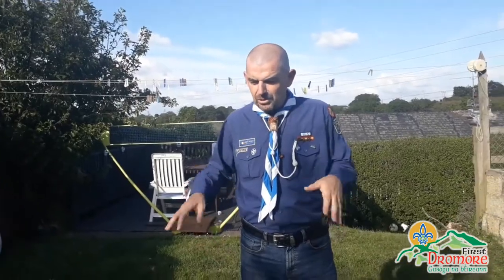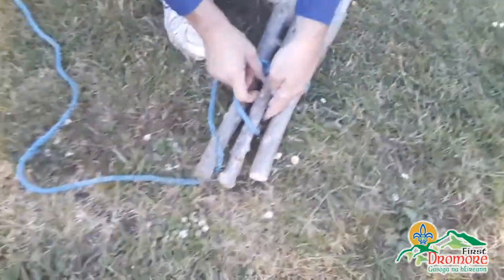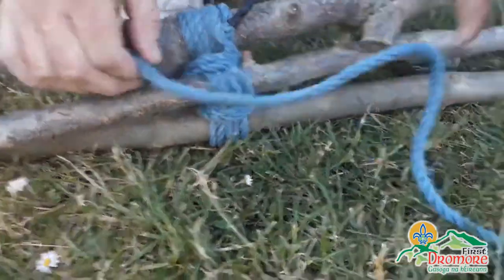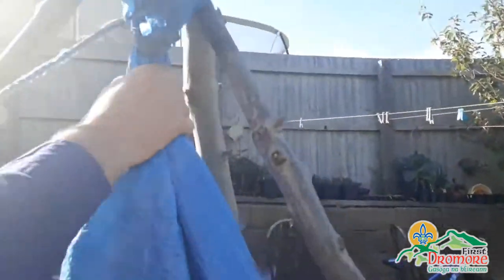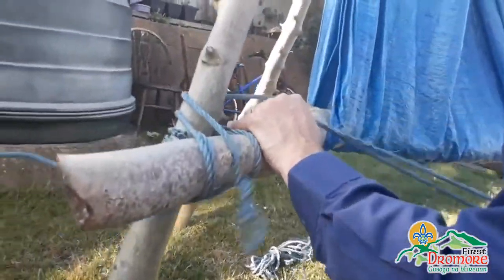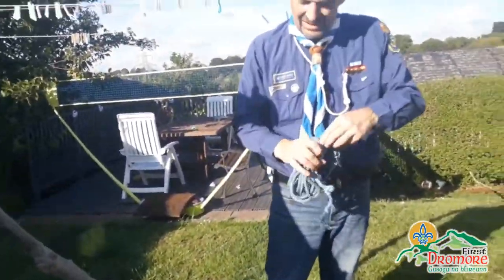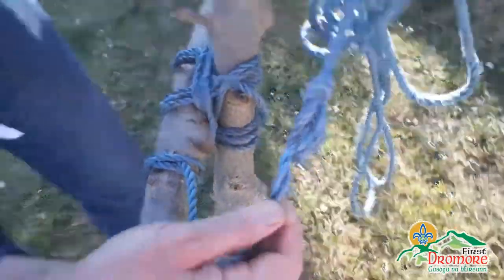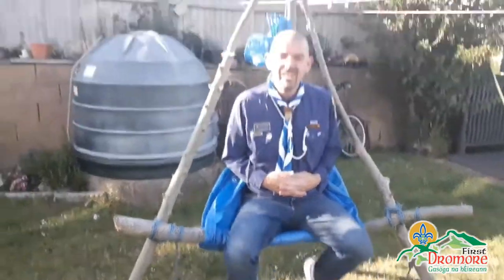Lash your own Pioneering Chair 💺 Knot tying activity for Scouts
Join Paul, a Scouter from 1st Dromore Newry Scout Group, as he demonstrates how to make your own chair. This activity is suitable for boys and girls aged 11 to 15 years old. It is a pioneering activity using knot tying techniques that you can practice at home in-time for your next camp. You will need: wooden spars, rope and a tarpaulin. Make your own chair at home and relax in the sun 💺